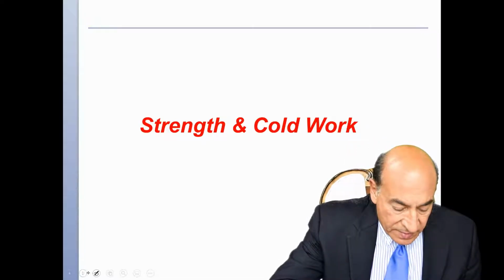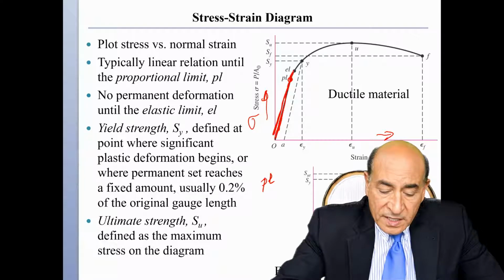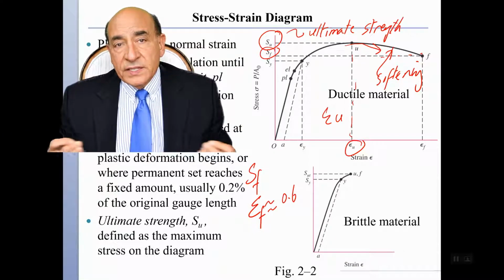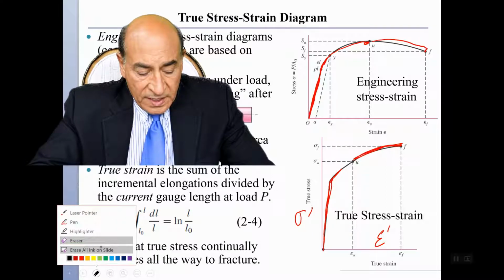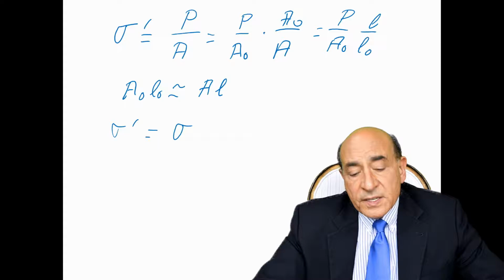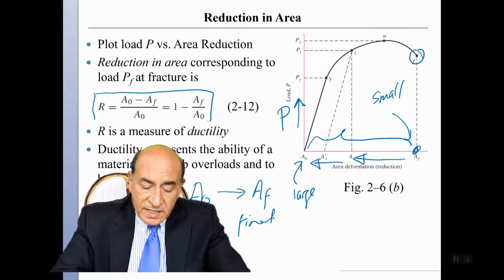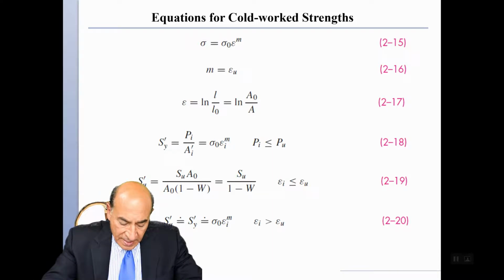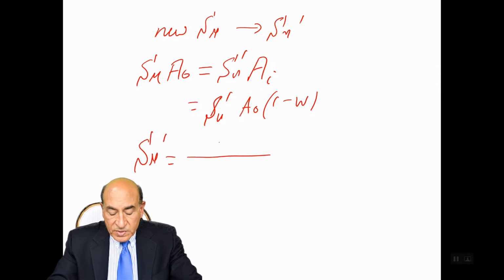Power Transmission Design Lecture 2.3